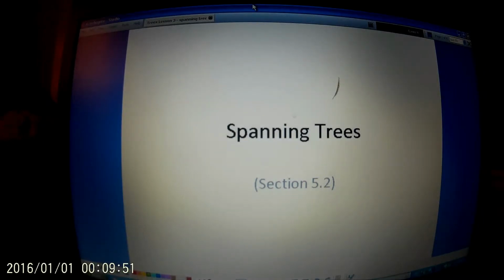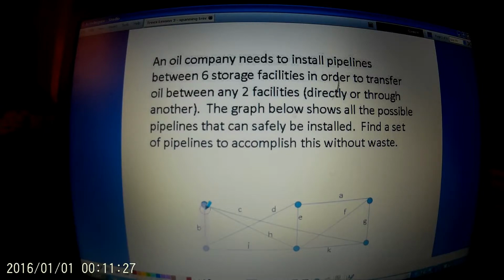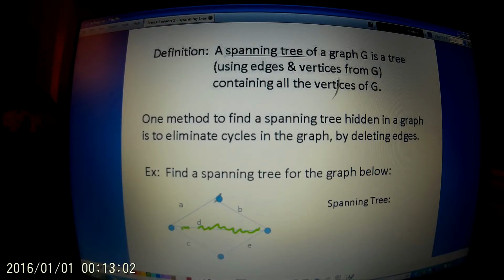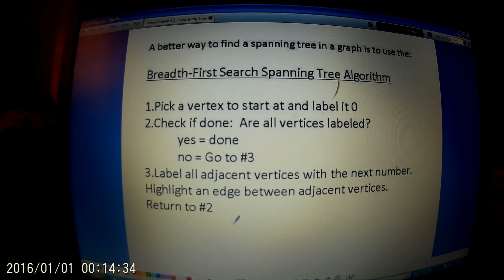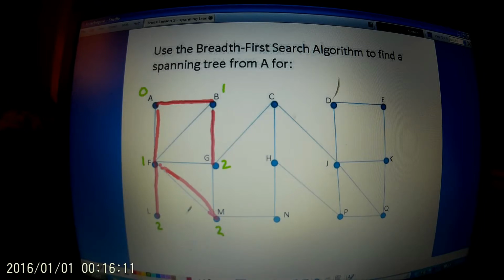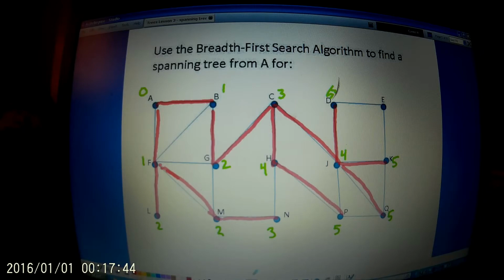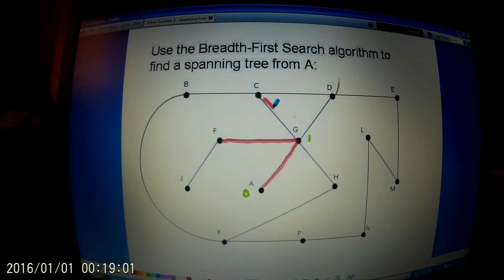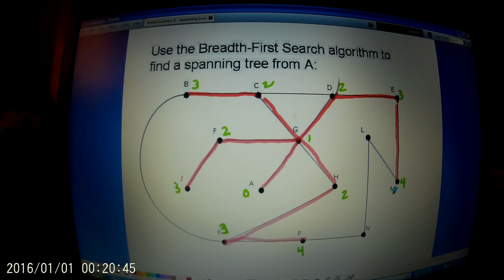Discrete Spanning Trees